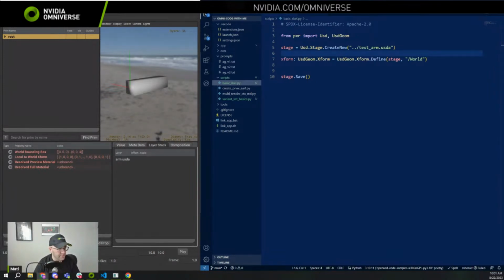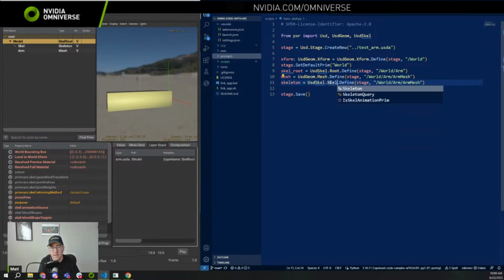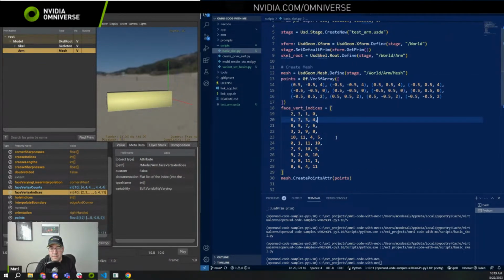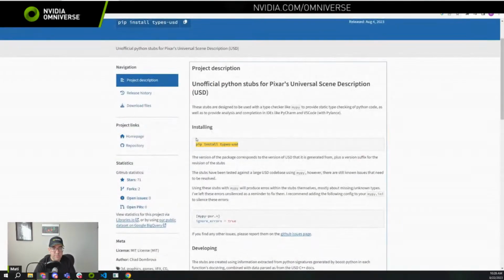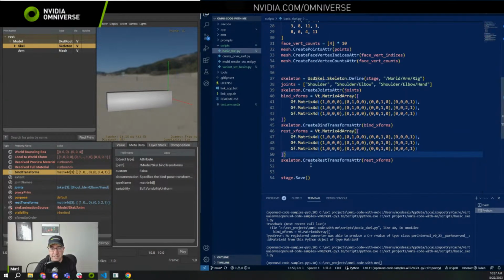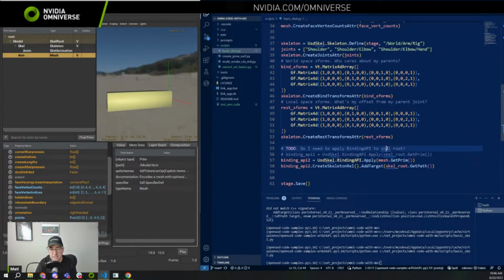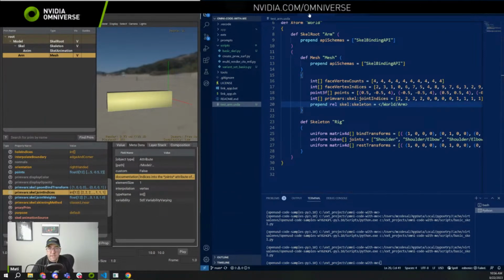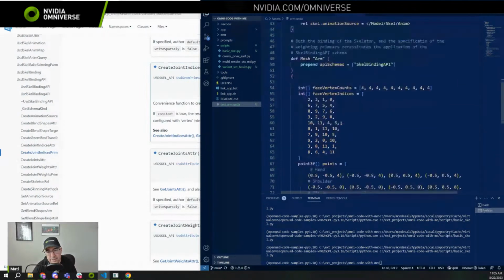Creating a Basic Arm Skeletal Rig Using the OpenUSD Python API Part 1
In this livestream, Mati will be using the OpenUSD Python API to create a basic arm rig.